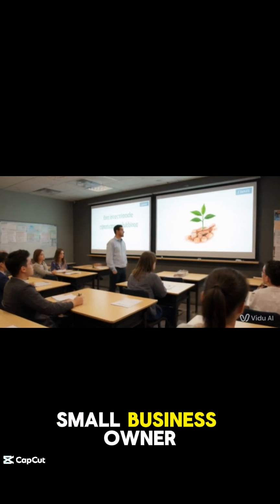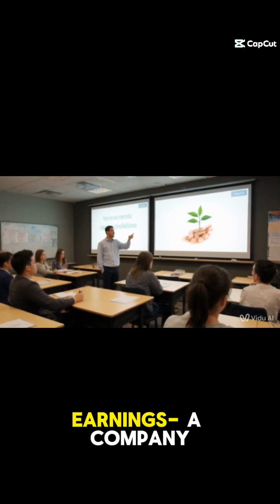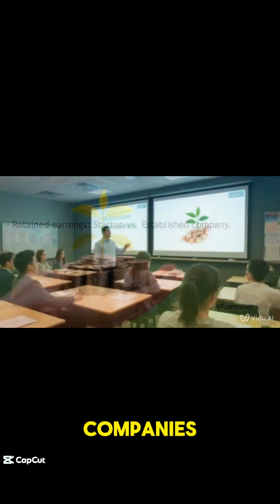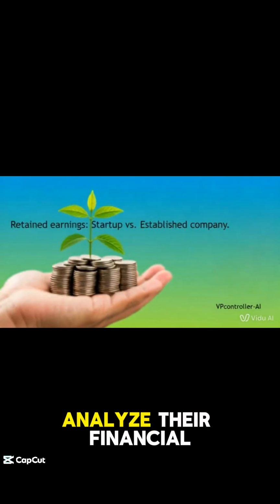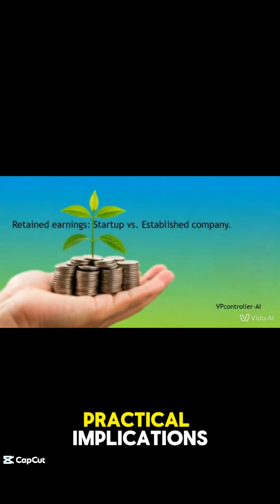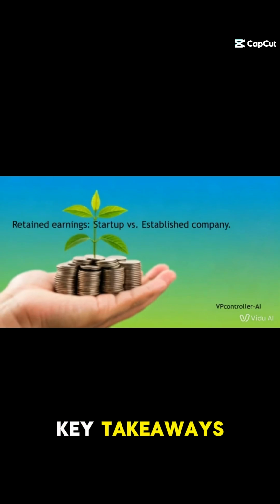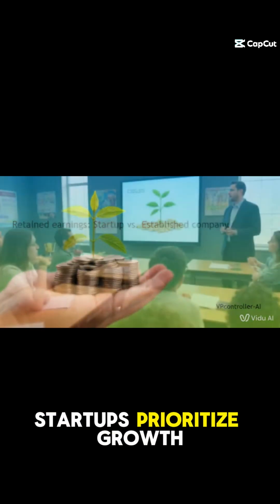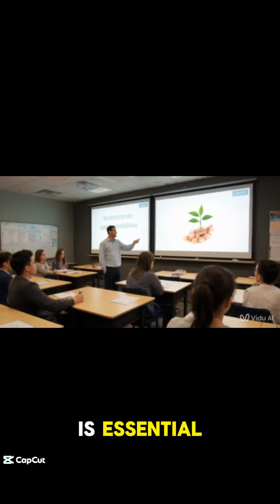Retained Earnings: Startup vs Established Company